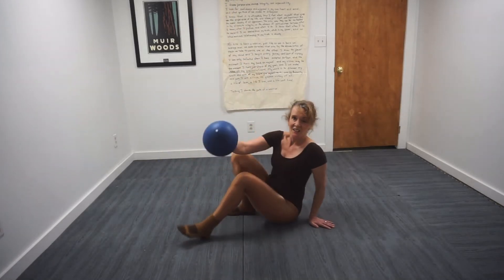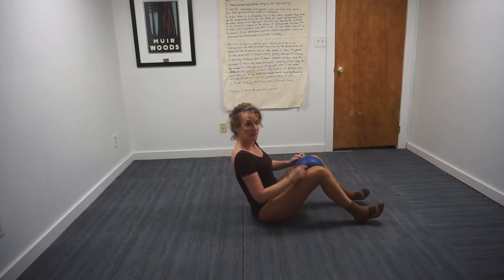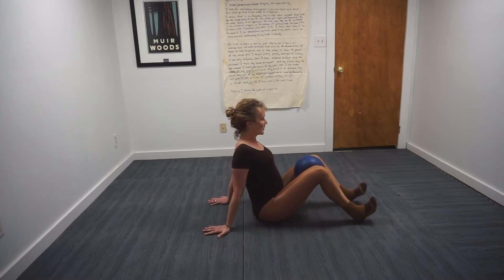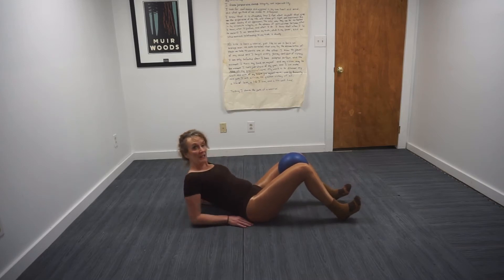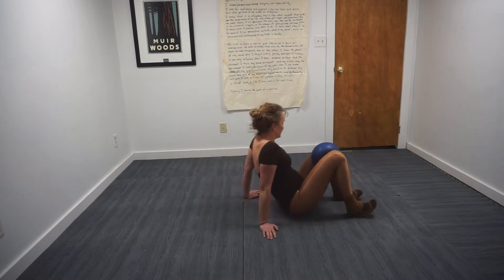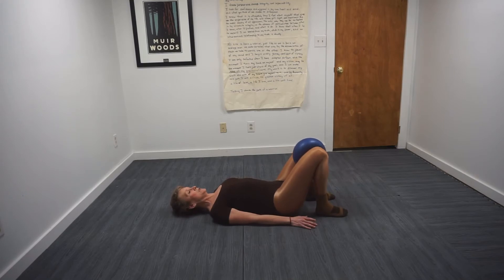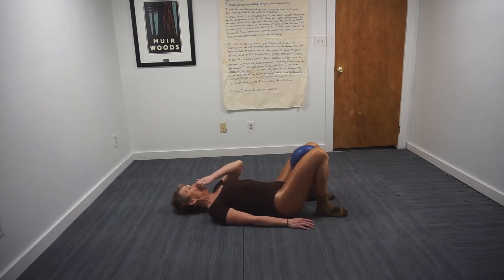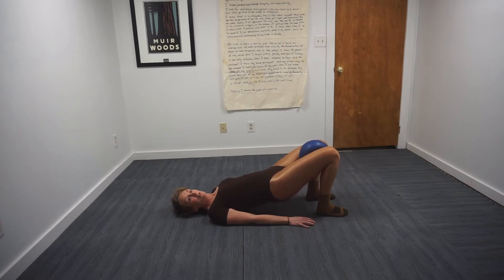Pilates 7 Adductor squeezes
Supine spine work. Adductor work to enhance abdominal engagement. Use a ball or pillow if you have one.